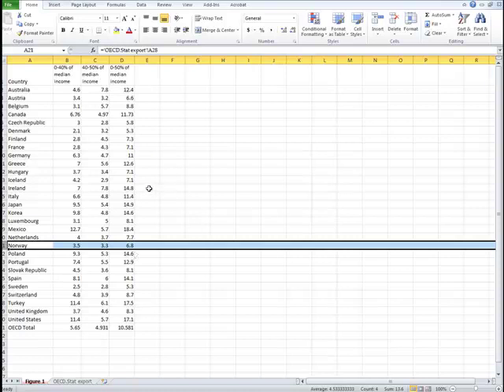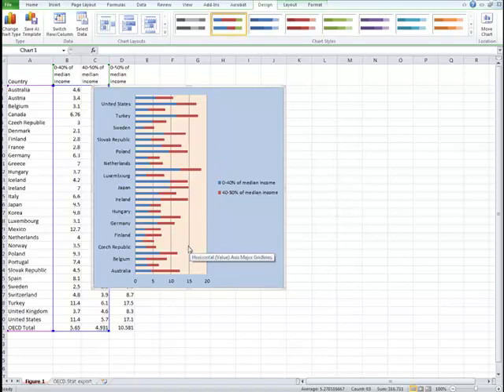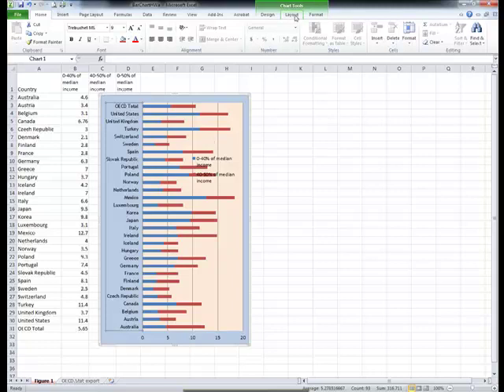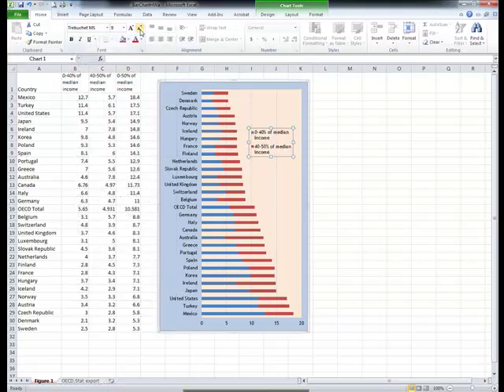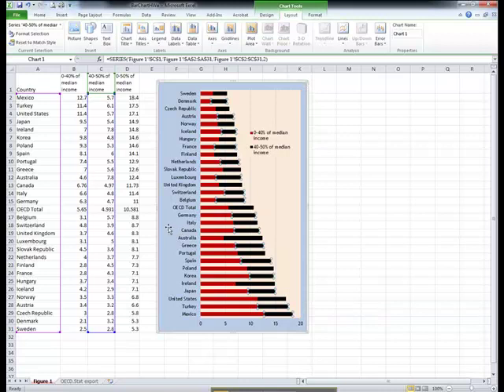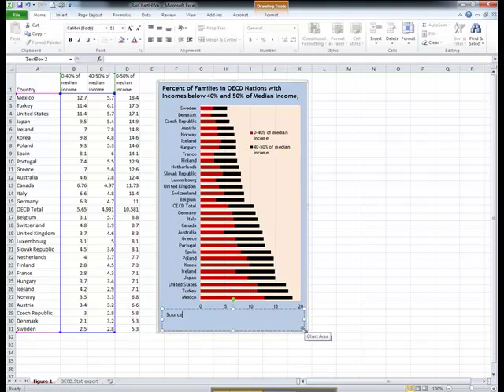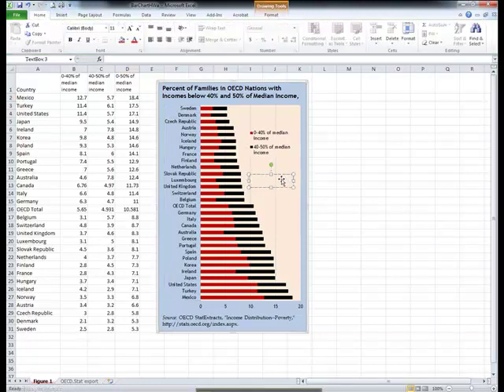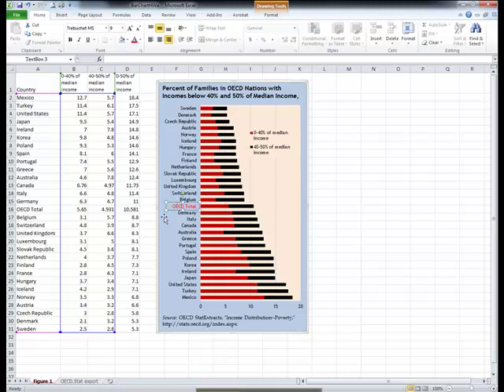POSC 2400 Lab: Horizontal Stacked Bar Chart Tutorial Part 2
Creating a horizontal stacked bar chart with OECD data